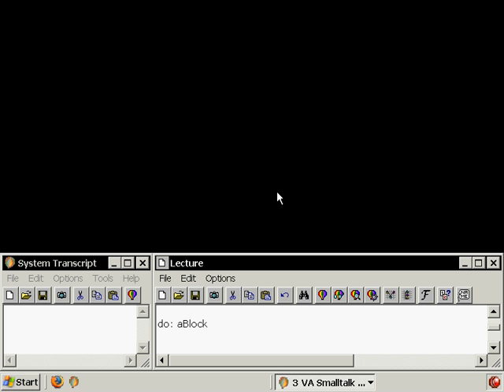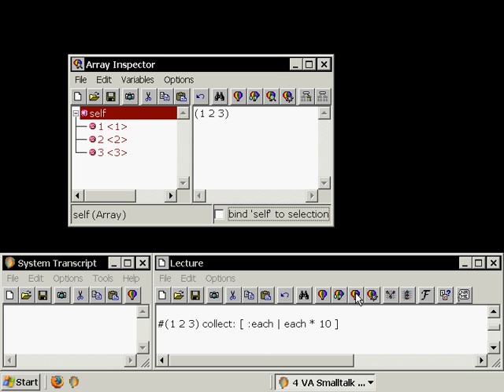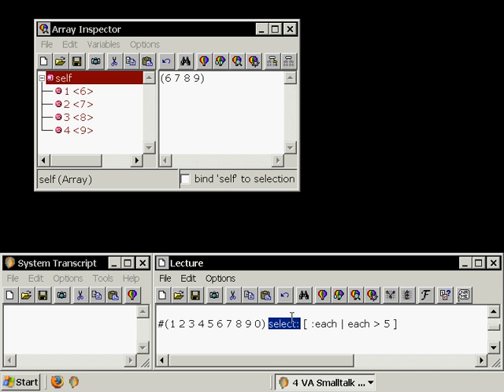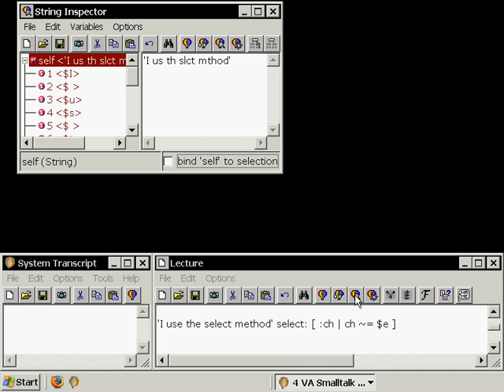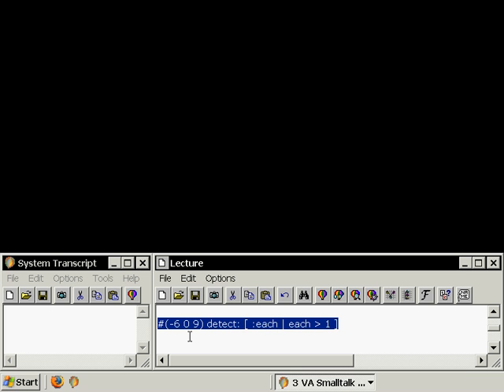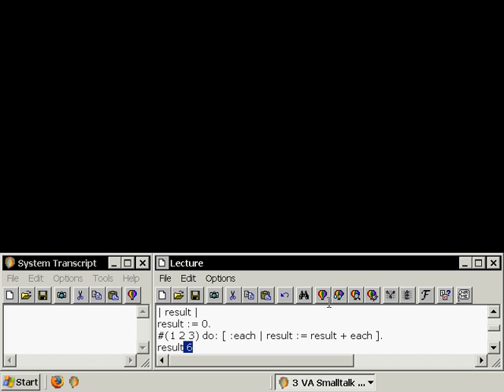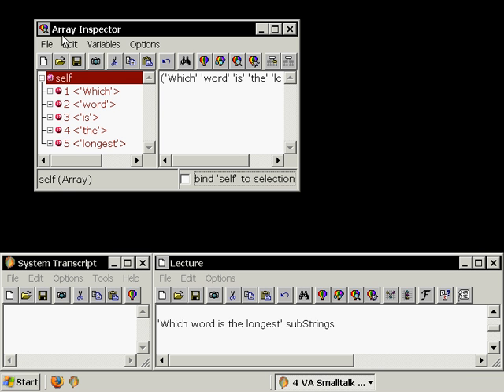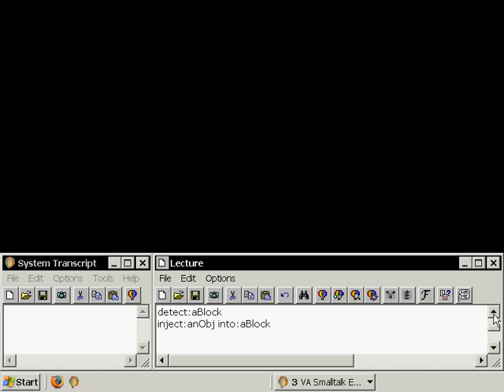Smalltalk Training - 11 Enumerators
Collections
Smalltalk Training Lectures OOP Object Oriented VAST

KMHitech